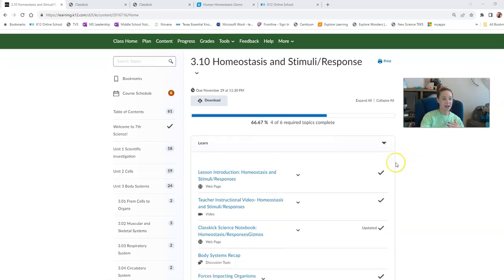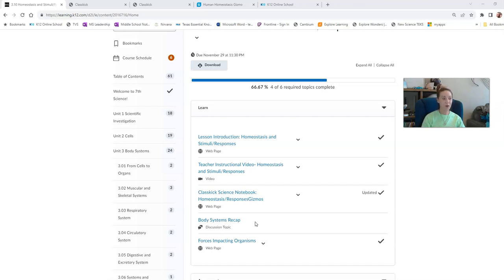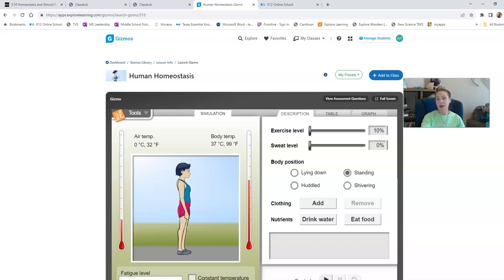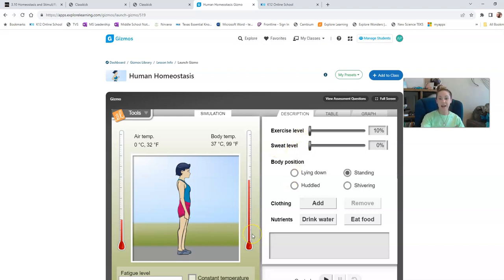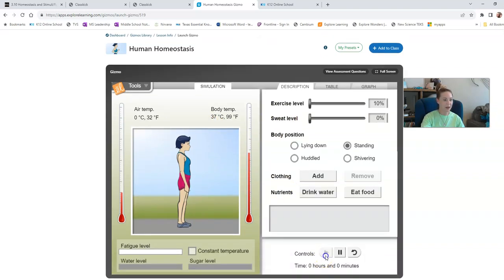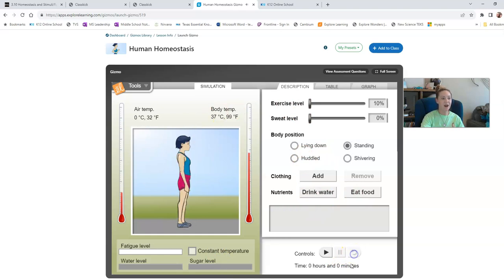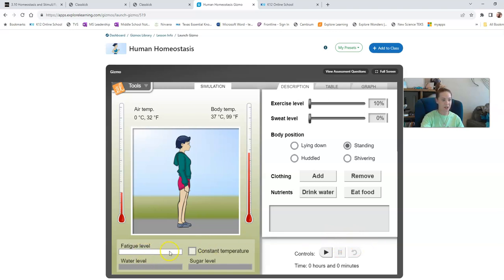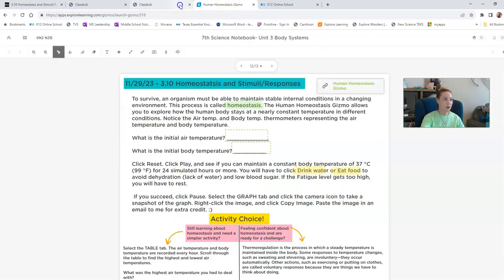Lesson Introduction- Homeostasis and Stimuli/Responses